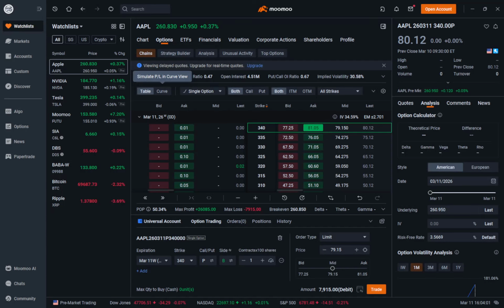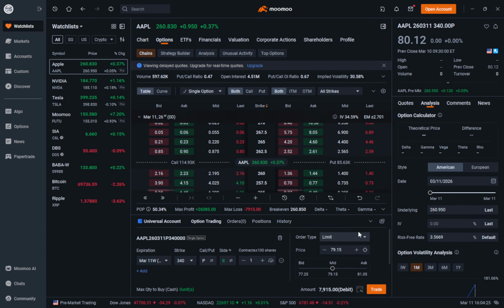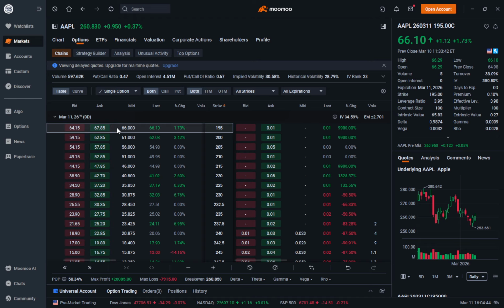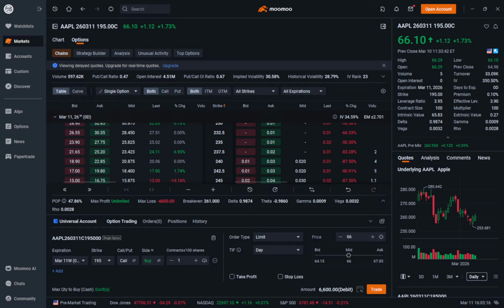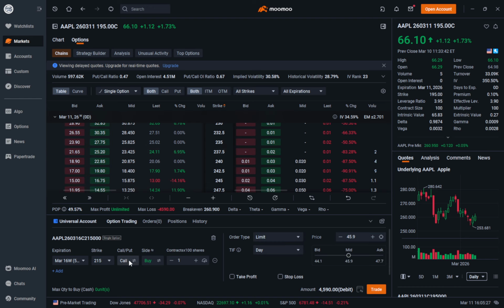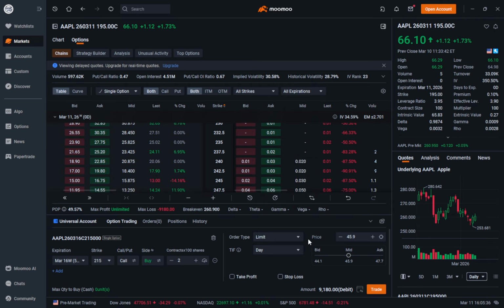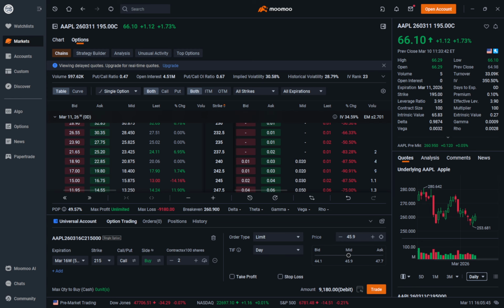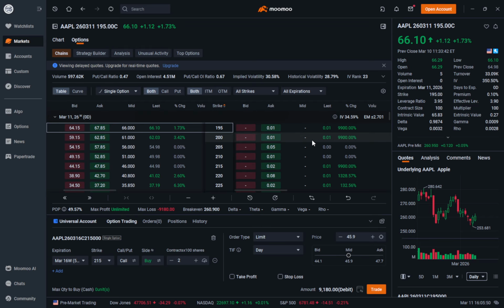How to Do Options on Moomoo [2026 Full Guide]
How to Do Options on Moomoo

In this video, we show you exactly how to do options on Moomoo to expand your investment capabilities beyond traditional equity trading. We explore the core concepts of derivative contracts and how to utilize the platform's advanced toolsets to analyze complex market opportunities.

Mastering the mechanics of derivative trading is essential for improving the overall quality of your risk management and maintaining a professional workflow. By navigating the options chain modules and configuring the necessary trade parameters, we ensure that your workstation is properly equipped to handle the sophisticated data requirements of call and put strategies.

Technical Specs:
Software: Moomoo; Feature: Dashboard & Order Entry.